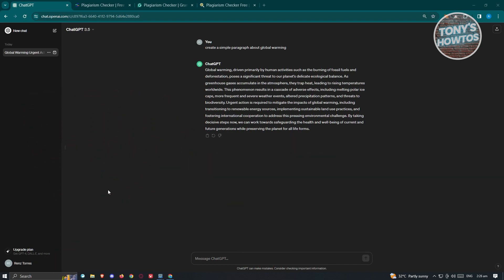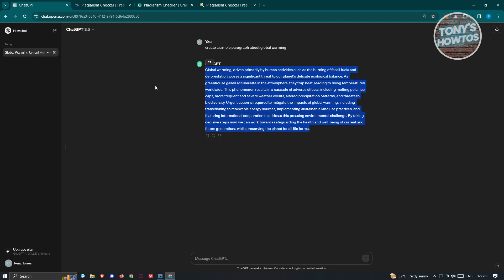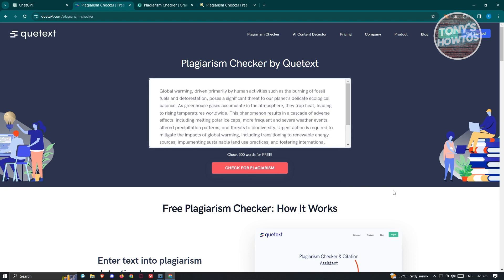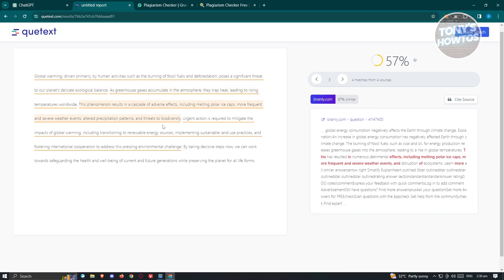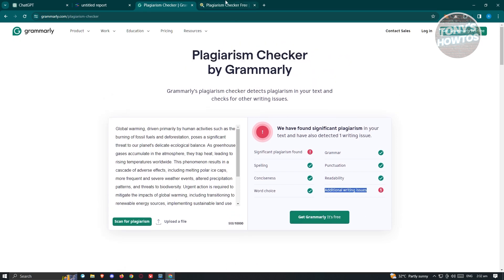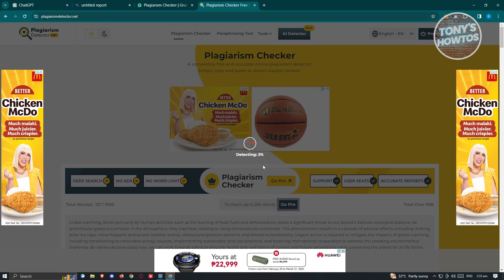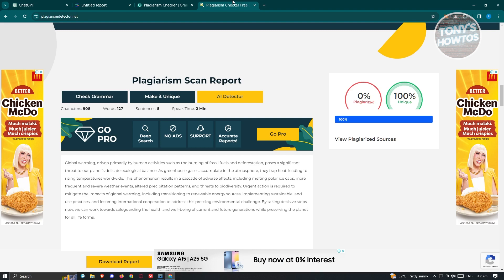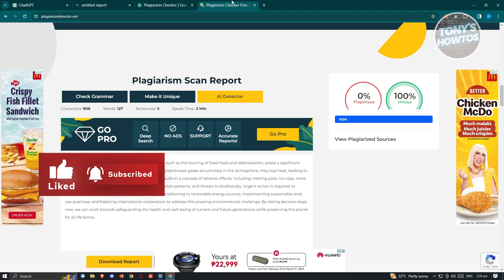How to Check and Remove Plagiarism Online (2025)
In this video I show you How to Check and Remove Plagiarism Online in 2025. The quick and easy tutorial how to remove plagiarism from research paper. Do you want to know step by step how to avoid plagiarism with chatgpt in 2025? Yes? Great!